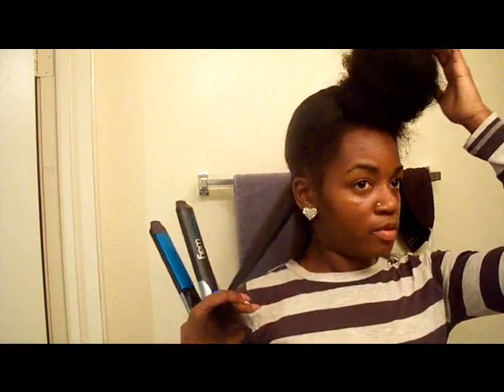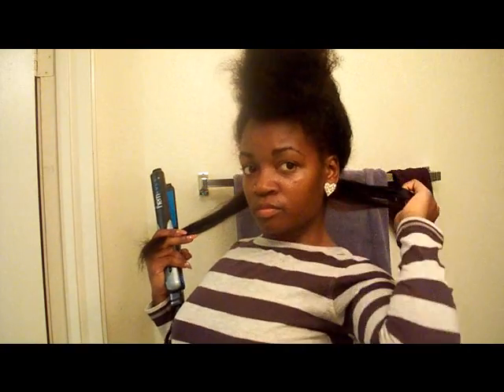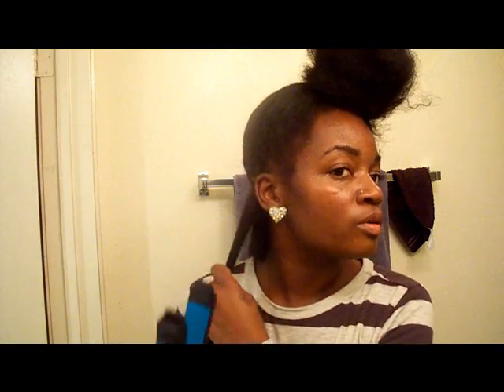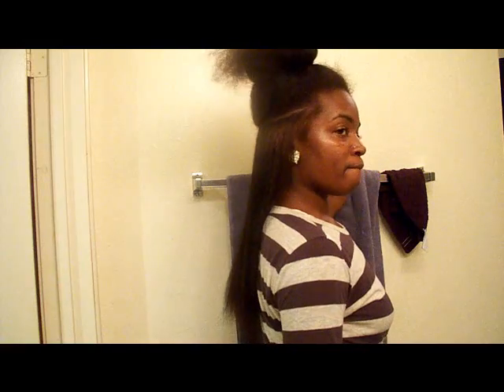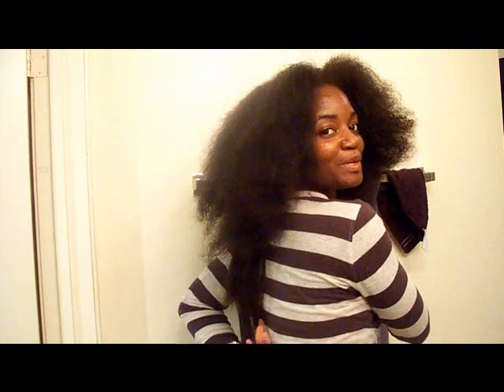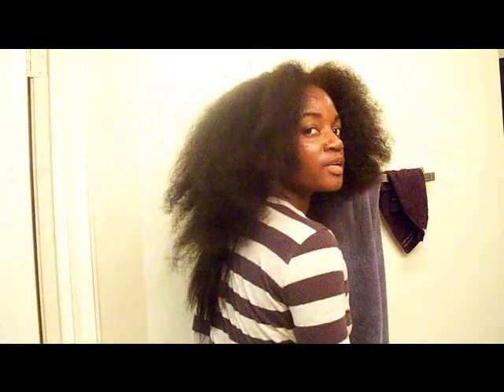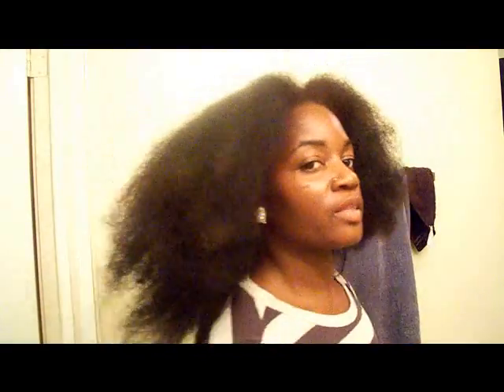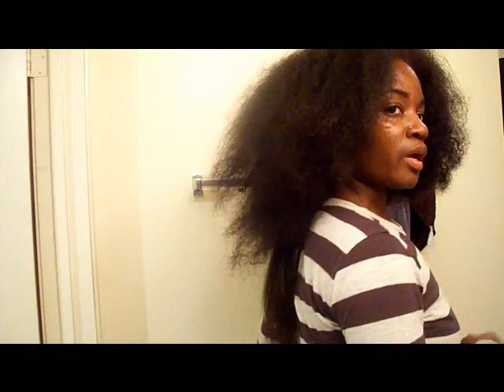Long Natural Hair Shrinkage